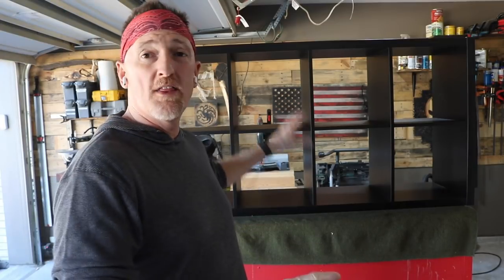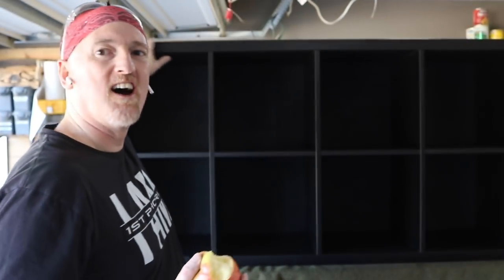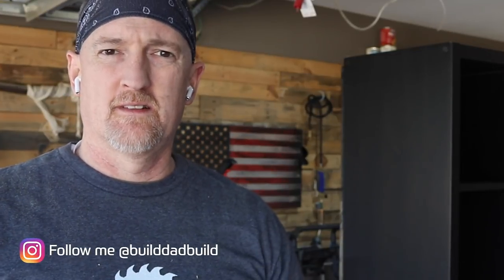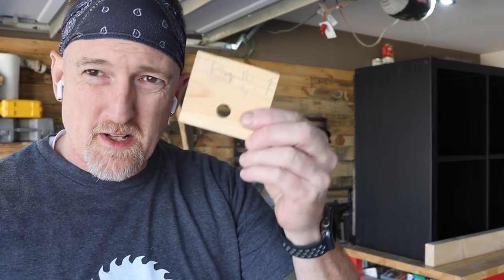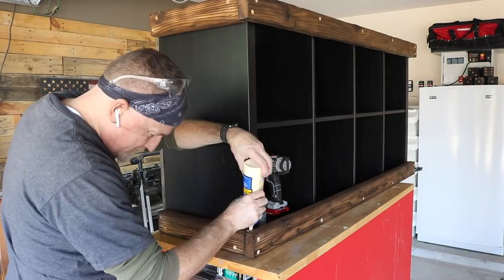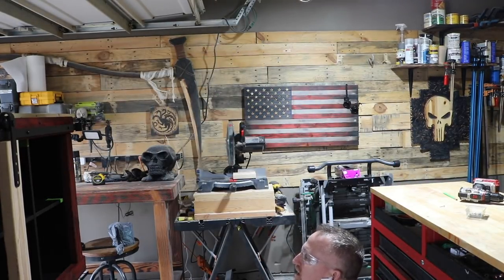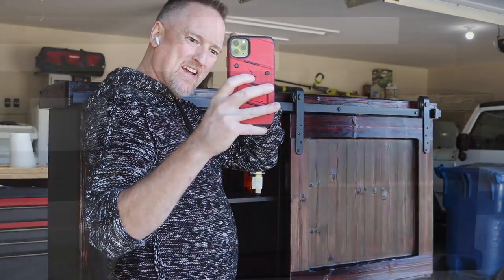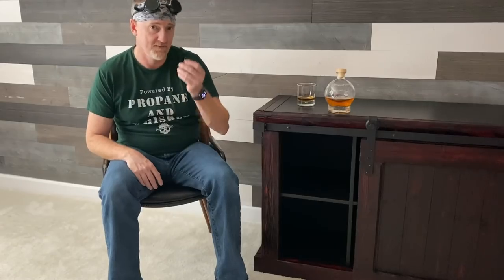Ikea Hack - DIY Hacking the Ikea Kallax with Dyed Shou Sugi Ban Lumber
This week I DIY “hack” the Ikea Kallax shelf

Keda Wood Dye
Drill / Driver set
Nylon Flap Brushes
Table Saw
Speed Square
(like my) Miter Saw
(like my) Large Propane Torch

LED lights
Door Hardware

SONGS:

Fire and Brimstone
Electric Youth
On and On
Jimmys Jam